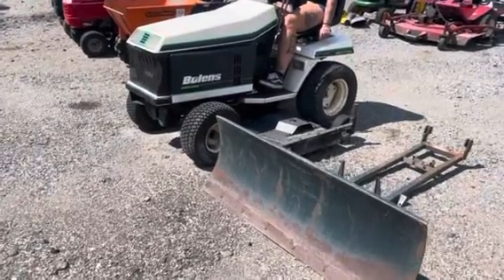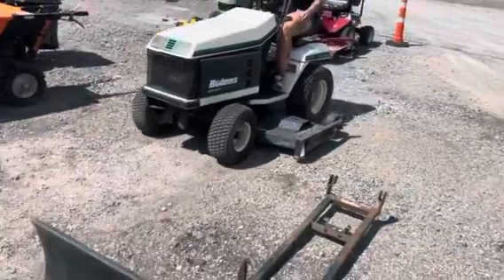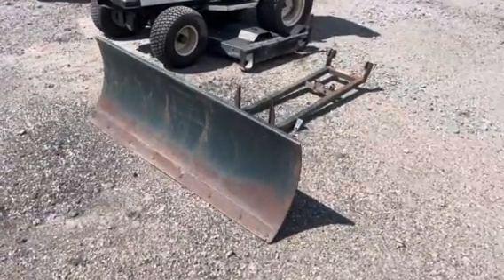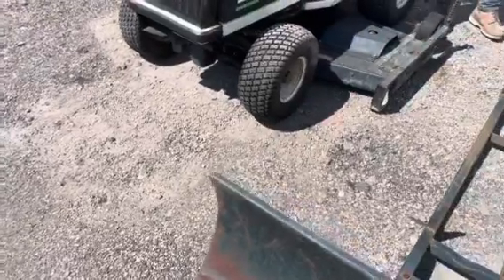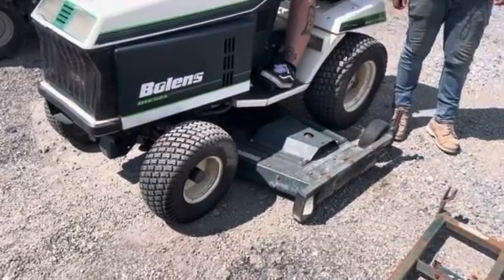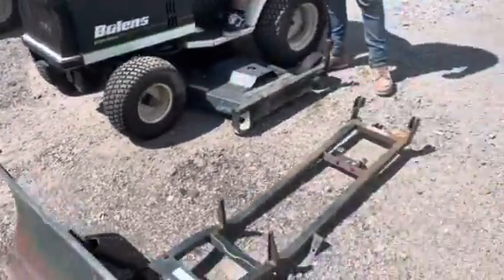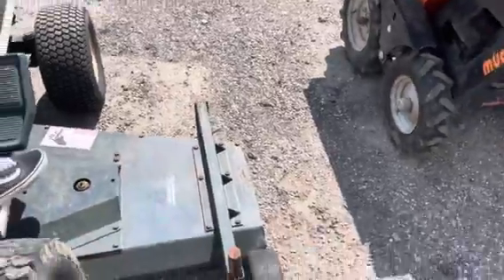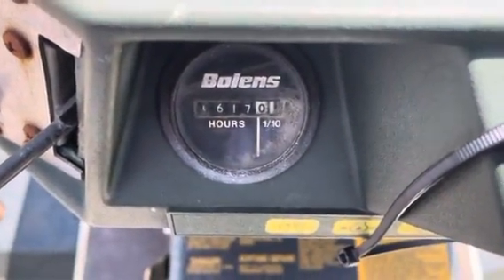JULY 2023 AUCTION LOT 2219- BOLENS DGT1700 RIDING MOWER 72" RIDING MOWER 72" DECK